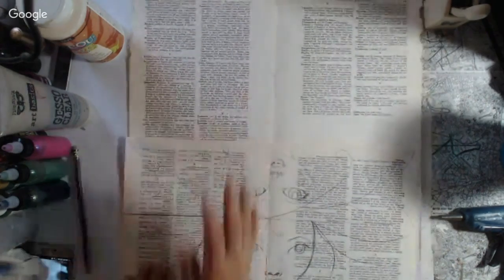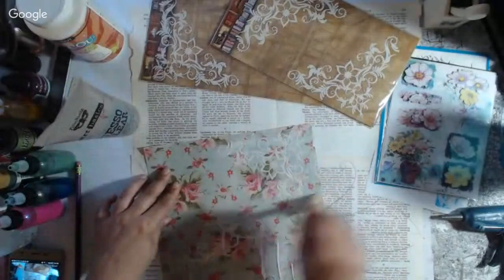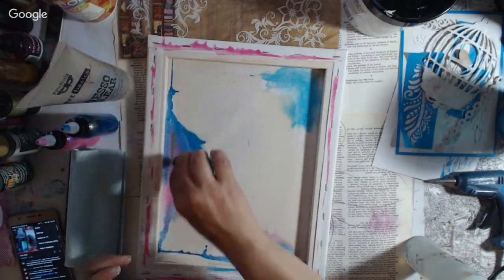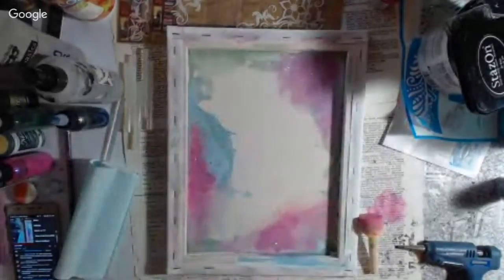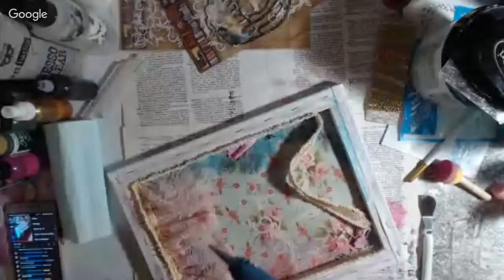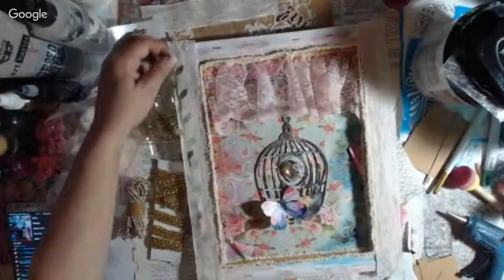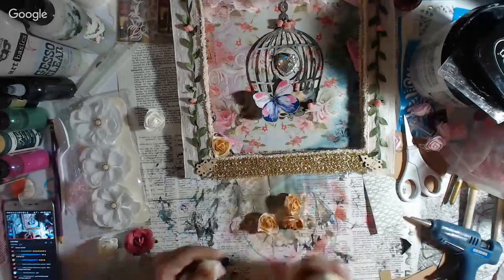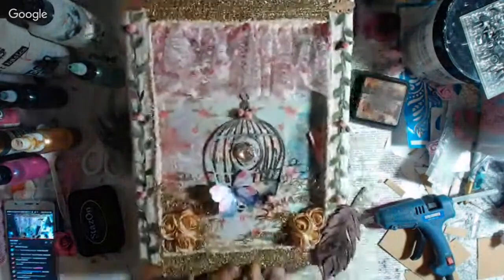Creative fun with Elemental Designs Live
mixed media canvas.